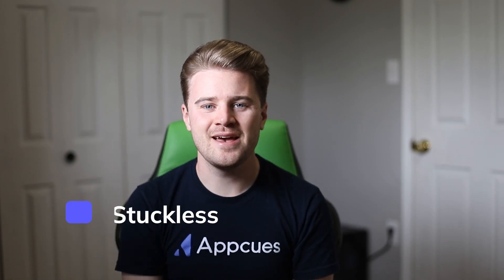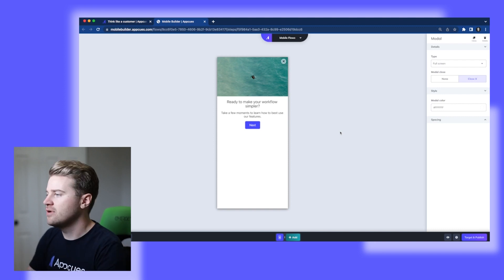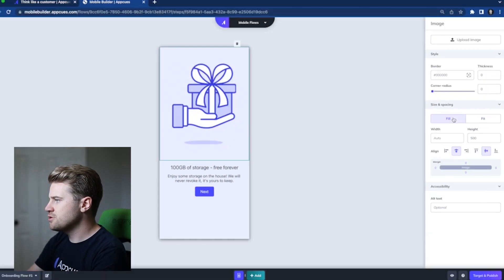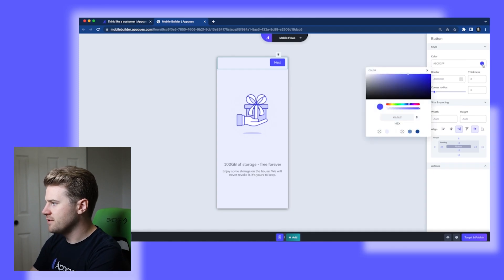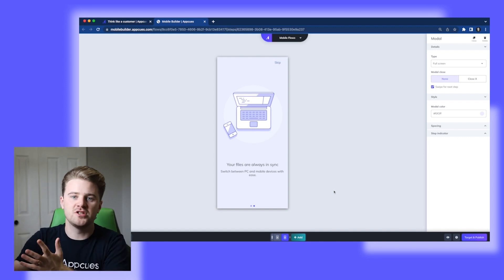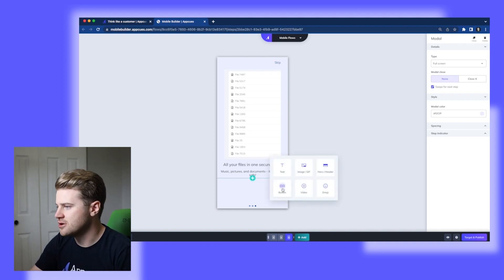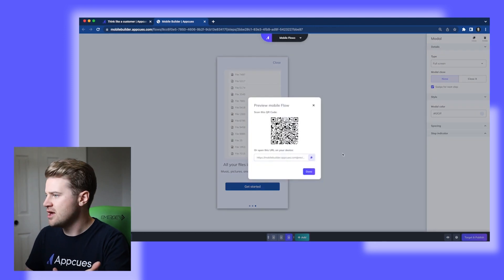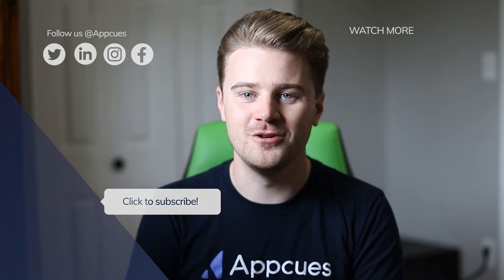How to build mobile app onboarding flows without code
An effective mobile app onboarding is key to your users's success. The problem is that it's often too hard or expensive to build one.

In this video, Appcues Senior Product Designer Sam Stuckless shows you how to build mobile app onboarding flows (without a developer) in less than 5 minutes! He also breaks down best practices for designing for mobile—and how it's different than designing for web.

🔖 Video Chapters
0:00 - Introduction
0:24 - Building a mobile app onboarding flow
1:48 - Tweaking the images
4:33 - Aim for 3 to 7 steps for your onboarding flow.
6:04 - Previewing the onboarding flow.

If you're looking for the word-version with even more insights from Sam, head on over to the Appcues blog

🛠 Resources:
Ready to level up your user onboarding game? We've got a weekly newsletter where we share how elite teams build their product experiences. Get exclusive templates, frameworks, and more before everyone else